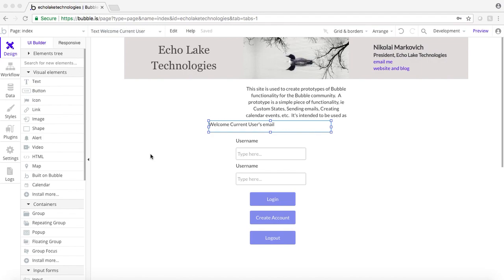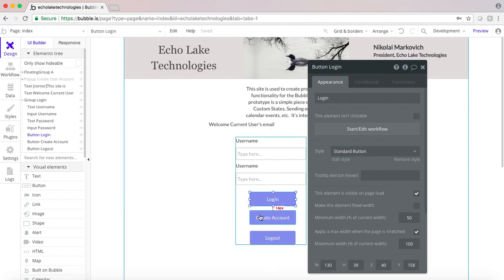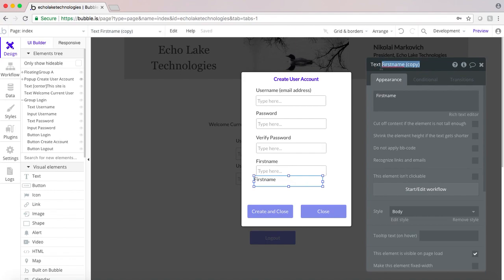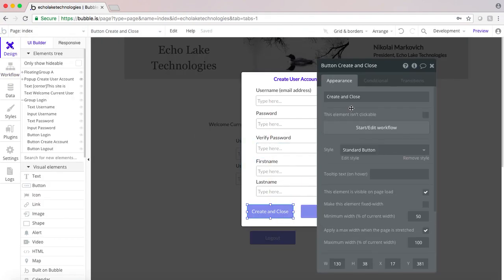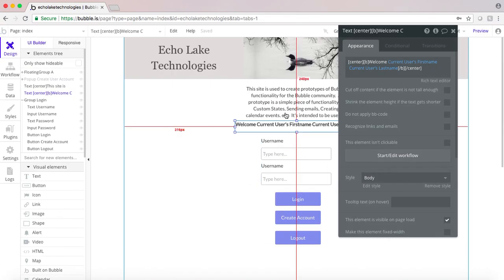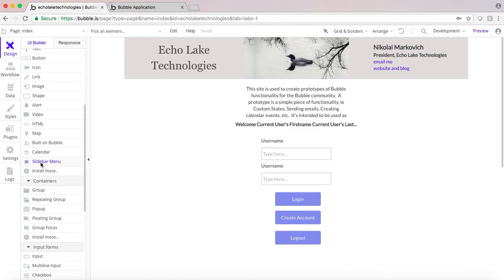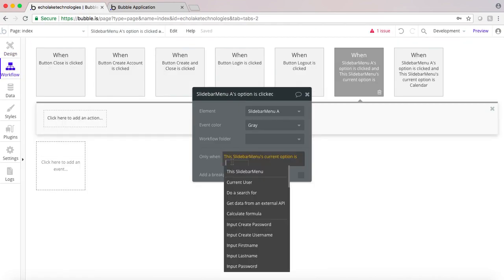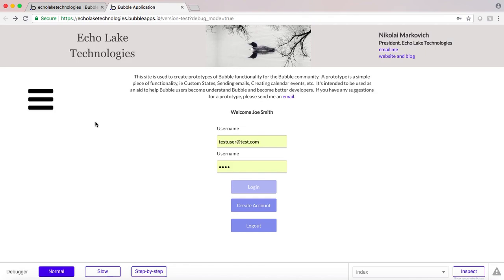Part 1 on How-to Add Messaging Functionality in Your Bubble.io No Code Web App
This is the first video in a series on how to create "messaging" functionality in your Bubble.io no code web app.  so if you need more details on how to create a login, watch that one first.